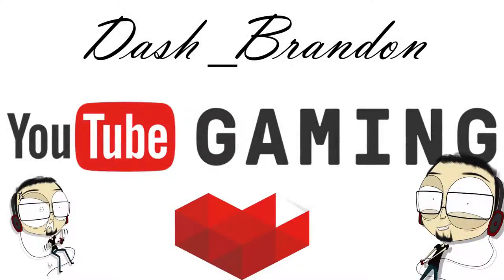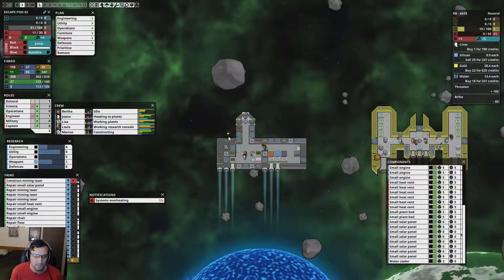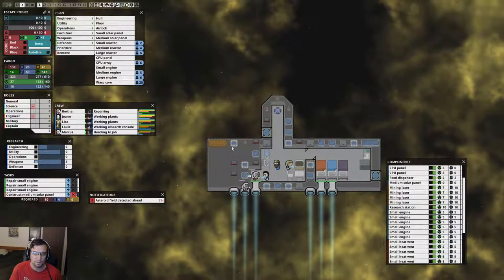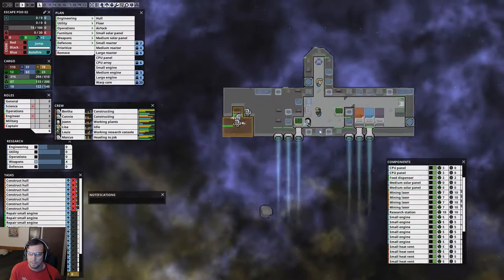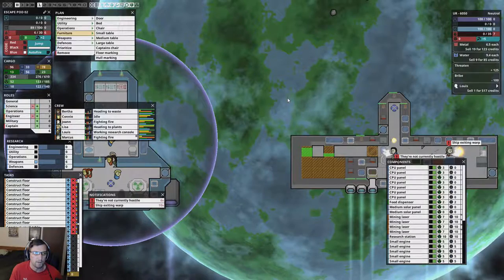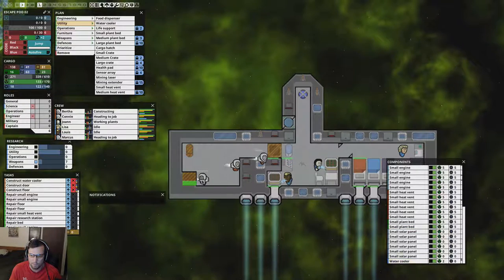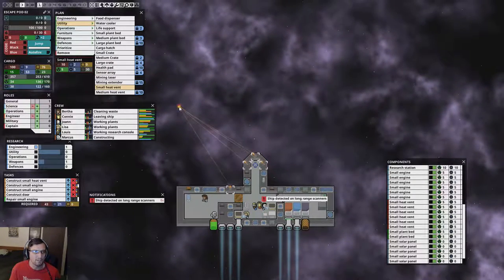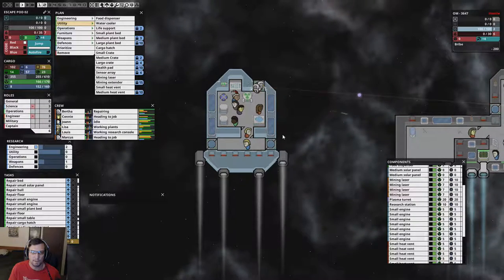(Let's Play) Starship Theory - Early Access 1.0m | Bertha is a Bit**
Had some power and storm issues the other night as well as some thinking issues.  While trying to make this ship I killed my crew the first time xD. Also, my crewmember Bertha is a HUGE bitch and doesn't want to work. Hilarity ensues.

This is Early Access Gameplay, the game can and will change.  Let's do our best to report bugs and suggest features to make this game the best it can be!

Starship Theory is a ship building survival game. Mine and trade to gather resources. Plan and construct new upgrades. Train and manage crew. Fight to survive.